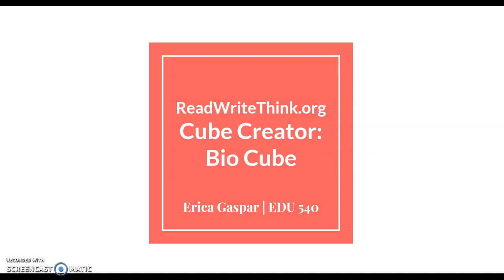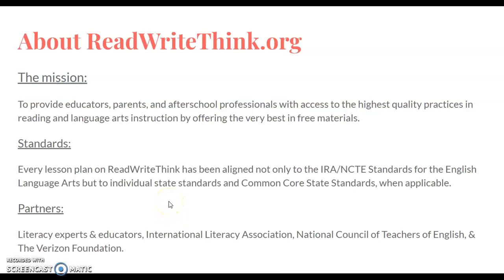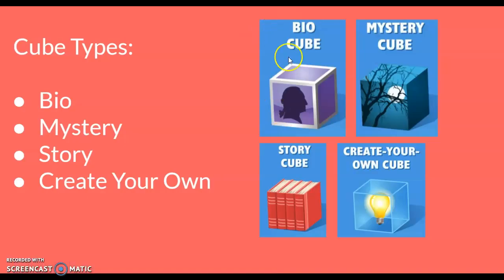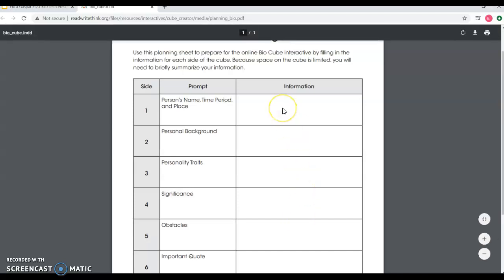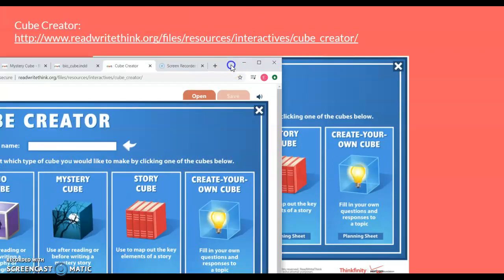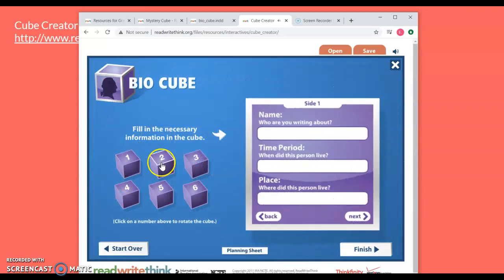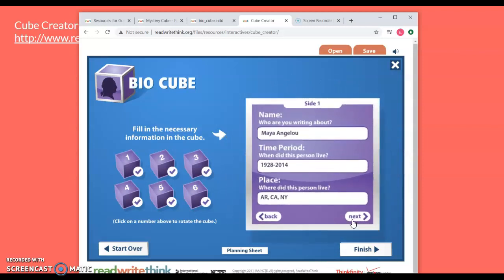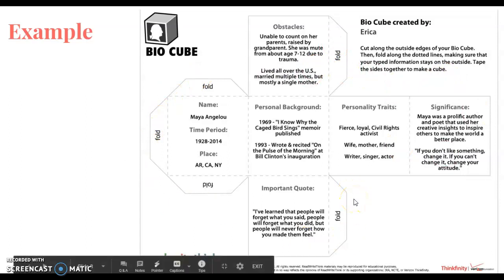ReadWriteThink - Bio Cube